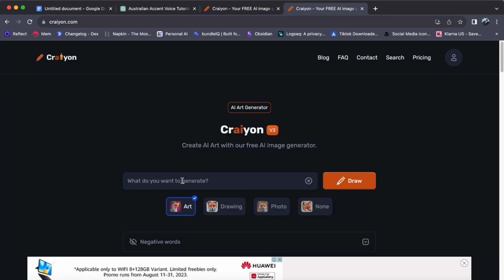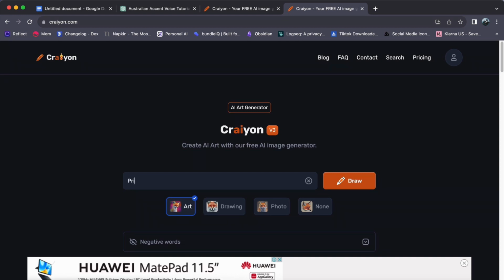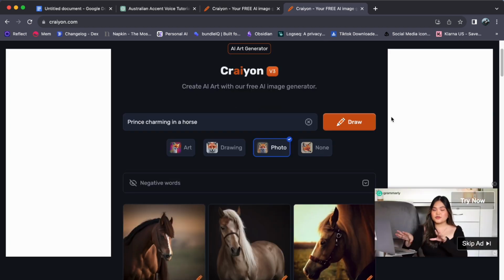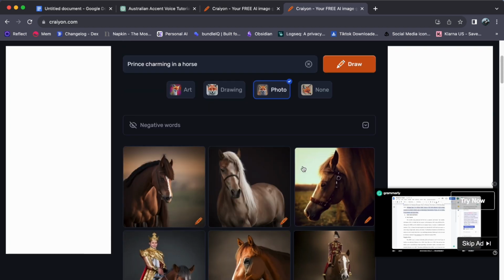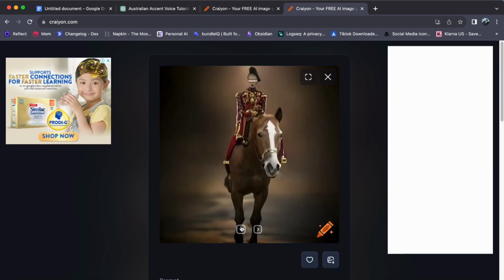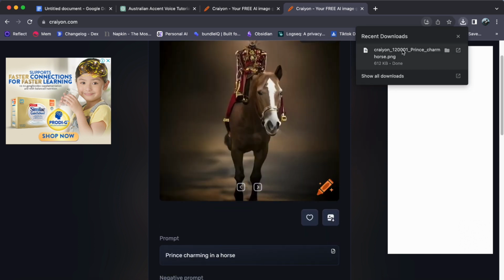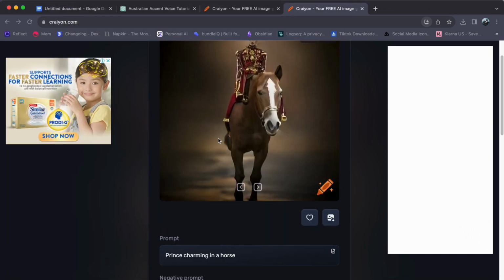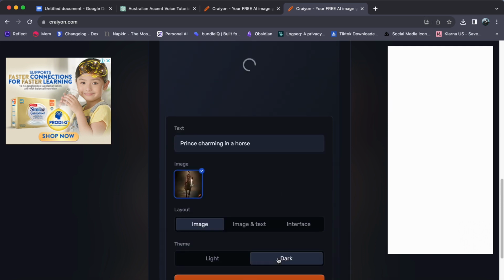How to Download and Save Image on Craiyon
In this video, I'll show you How to Download and Save Image on Craiyon

In this video, I'll show you How to Download and Save Image on Craiyon. In this quick guide, we'll show you how to effortlessly download and save your favorite AI-generated images, preserving the stunning creations that spark your imagination.

Follow along as we demonstrate the simple steps to capture the beauty crafted by Craiyon's powerful algorithms. Learn how to select and save the images that resonate with you, whether they're captivating landscapes or captivating abstract designs.

With our easy-to-follow instructions, you'll quickly become adept at downloading and preserving the AI-generated art that speaks to your artistic sensibilities. Join us in this tutorial and embark on a journey where art and technology converge, allowing you to curate a collection of visually enchanting creations. Don't miss out on the opportunity to explore, appreciate, and save the captivating artistry brought to life by Craiyon's innovative capabilities!